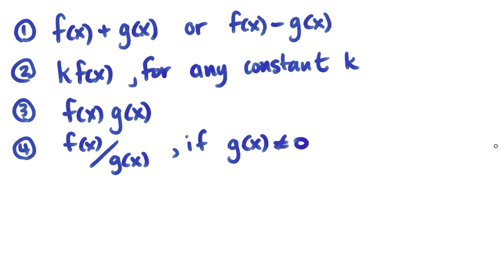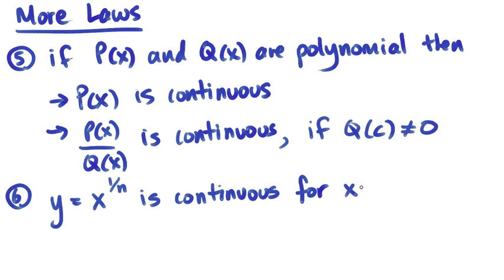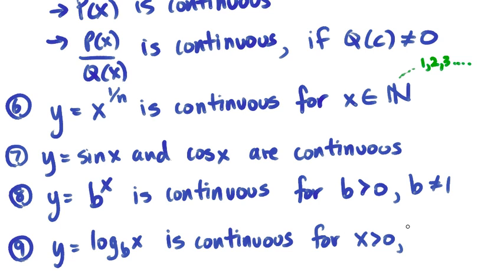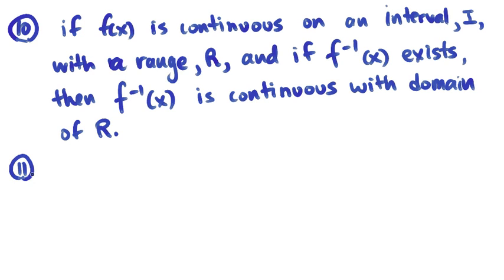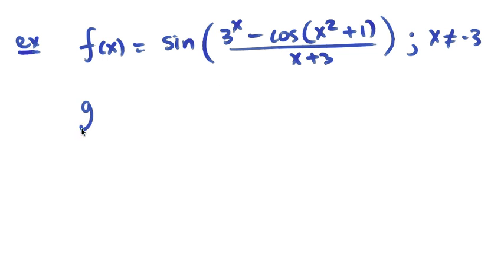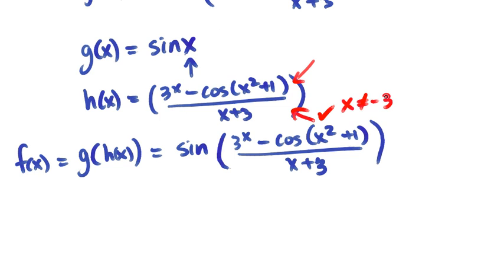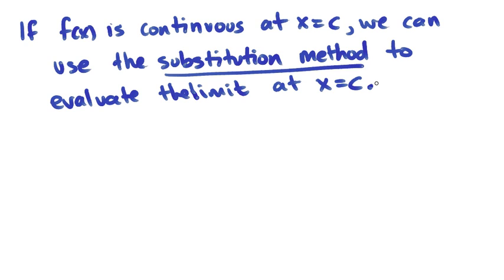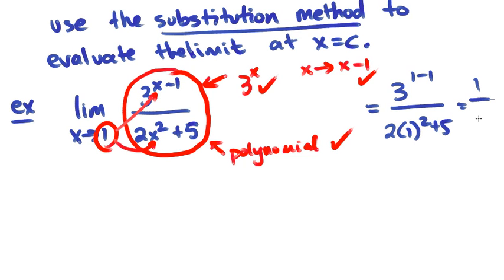AP Lesson Limits and Continuity (Part 2)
Limits and Continuity (Part 2)